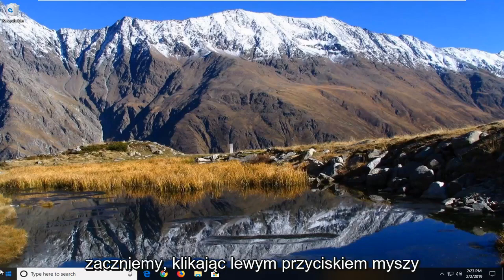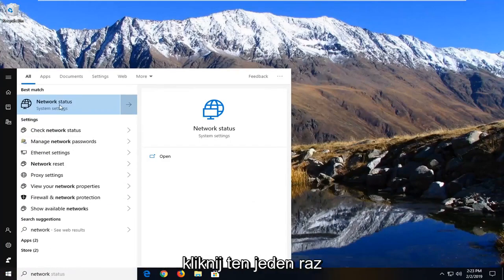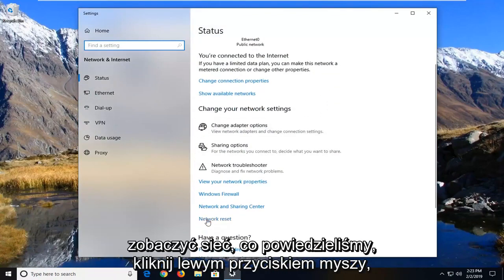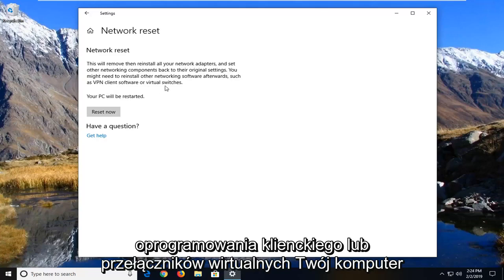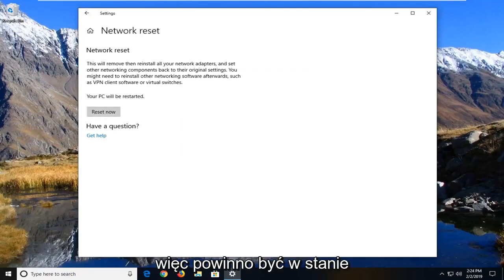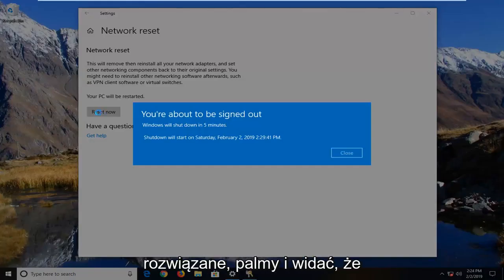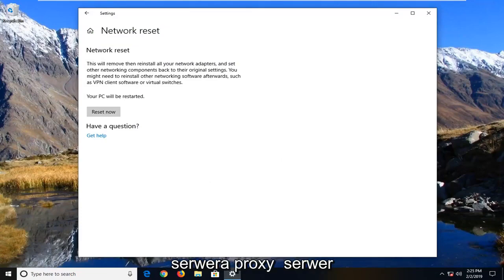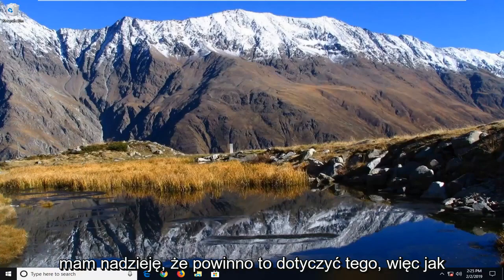{Rozwiązano}: Jak naprawić brak karty sieciowej w systemie Windows 10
Jak naprawić brakujące karty sieciowe w systemie Windows 11/10 [Szybkie rozwiązanie]

System Windows nadal konfiguruje konfigurację klasy dla tego urządzenia. Wiadomo, że błąd (Kod 56)” występuje, gdy karta sieciowa wchodzi w konflikt z siecią VPN innej firmy zainstalowaną w systemie. Pojawiły się raporty przesłane przez użytkowników, które stwierdzają, że użytkownicy utracili wszystkie połączenia sieciowe po aktualizacji systemu Windows.